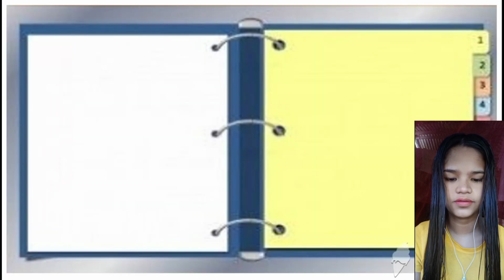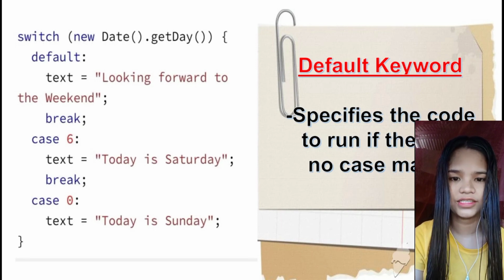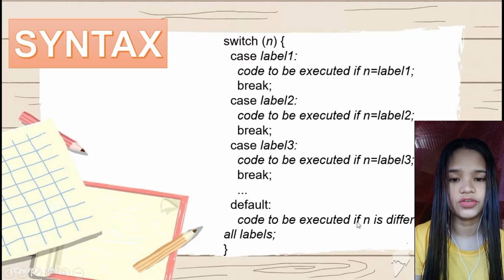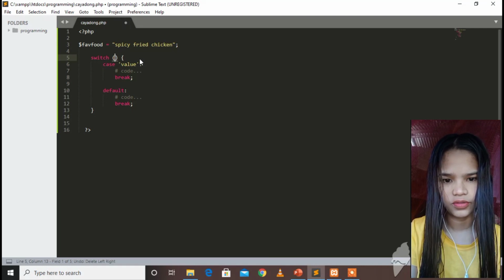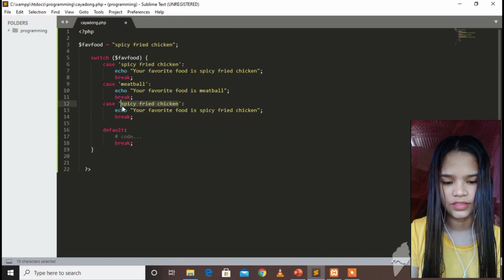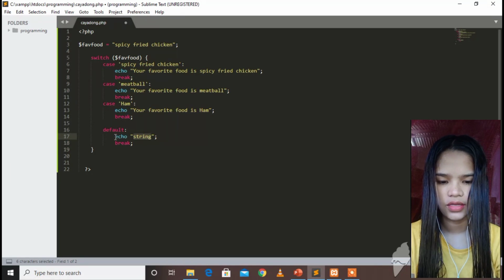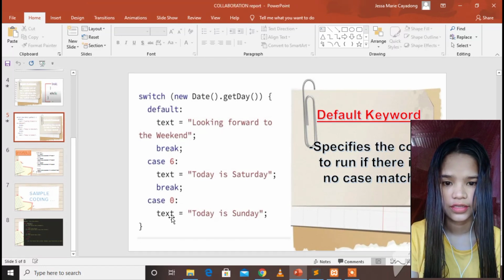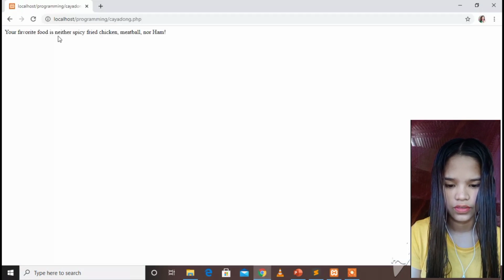LEARNING PHP SWITCH STATEMENT | TUTORIAL | JESSA MARIE CAYADONG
Learning PHP SWITCH STATEMENT